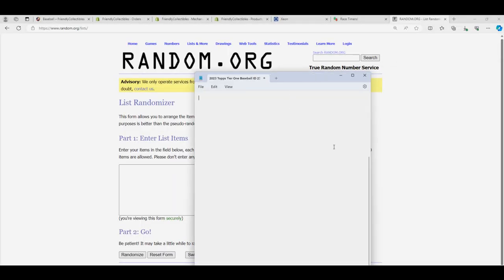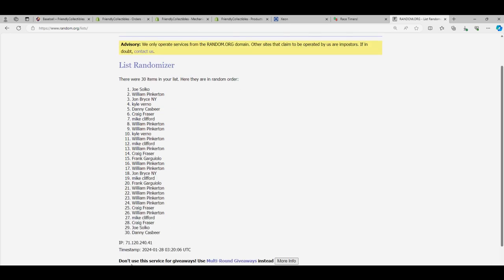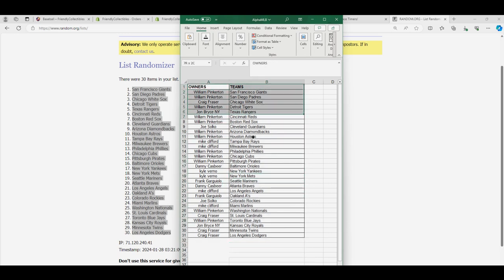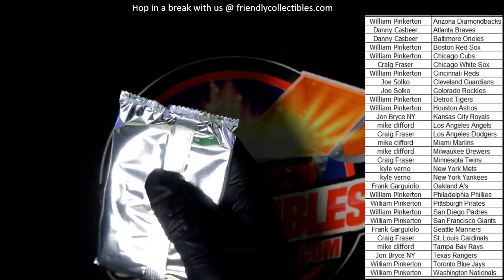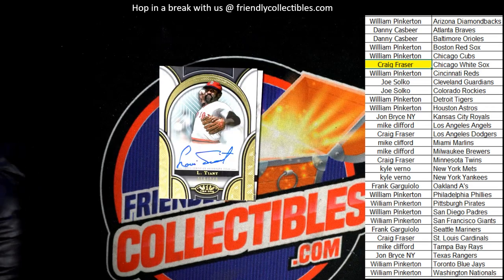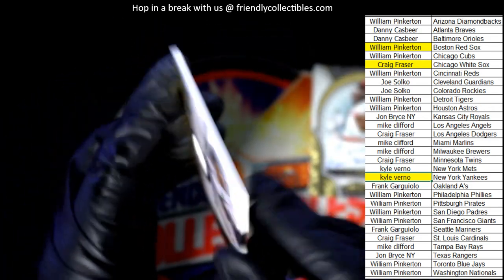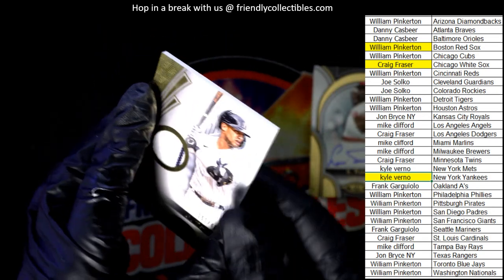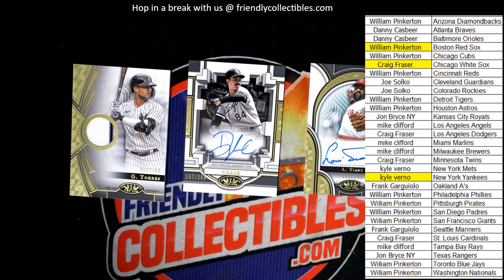2023 Topps Tier One Baseball ID 23TIERONE104